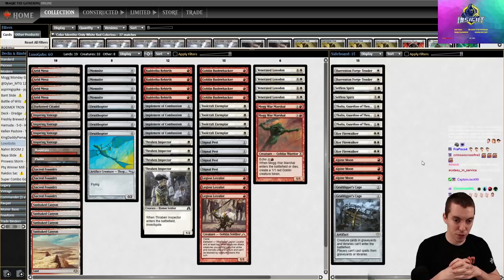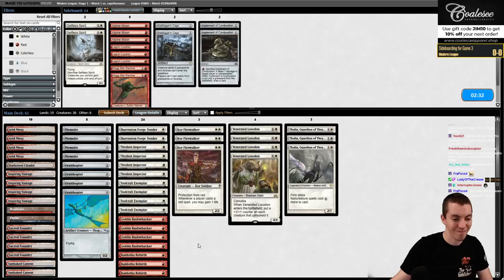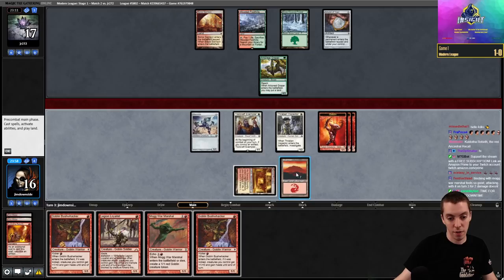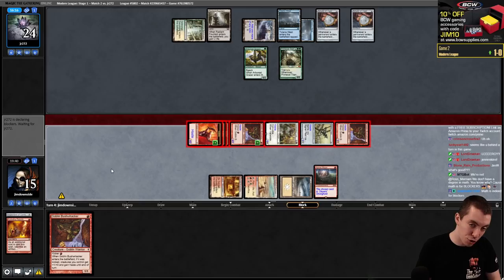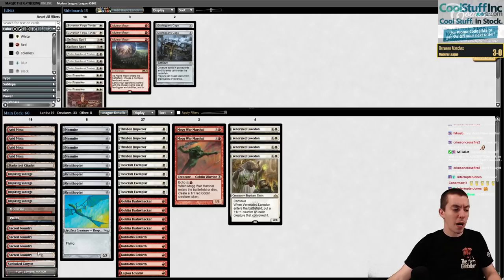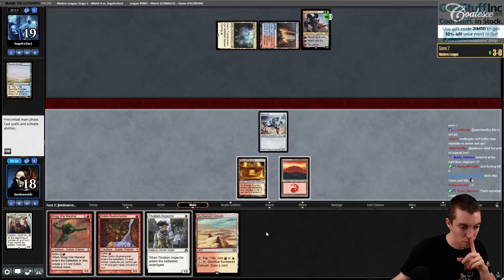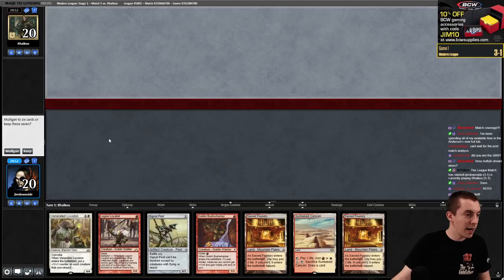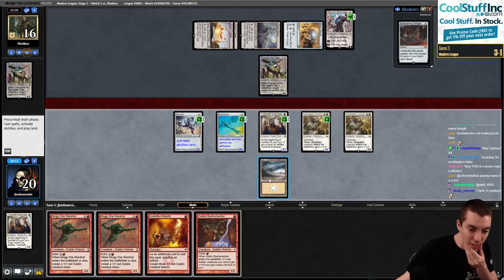👺 Mogg Monday: Episode 84 - What Happens When Goblins And Elephants Collide? (Modern)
Just another MoggMonday as I try out a crazy 8 Whack/Loxobots mashup based around Kuldotha Rebirth!

4 Arid Mesa
1 Darksteel Citadel
4 Goblin Bushwhacker
4 Implement of Combustion
4 Inspiring Vantage
4 Kuldotha Rebirth
3 Legion Loyalist
4 Memnite
2 Mogg War Marshal
1 Mountain
4 Ornithopter
1 Plains
4 Sacred Foundry
4 Signal Pest
4 Sunbaked Canyon
4 Thraben Inspector
4 Toolcraft Exemplar
4 Venerated Loxodon
SIDEBOARD
3 Alpine Moon
2 Burrenton Forge-Tender
2 Grafdigger's Cage
3 Kor Firewalker
2 Selfless Spirit
3 Thalia, Guardian of Thraben